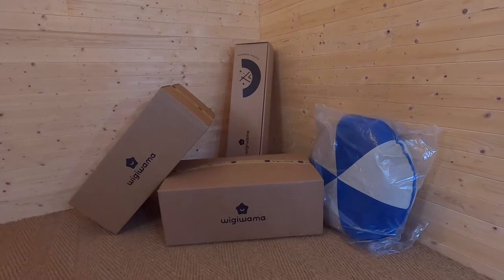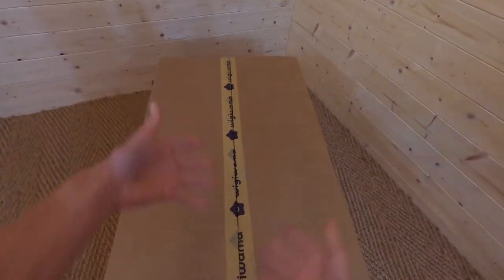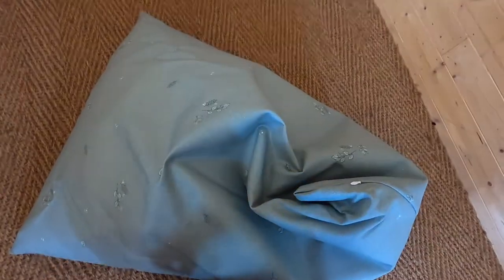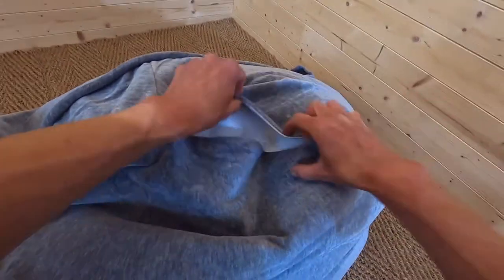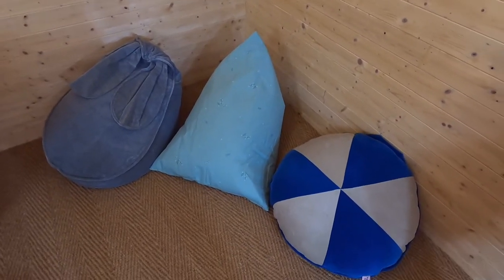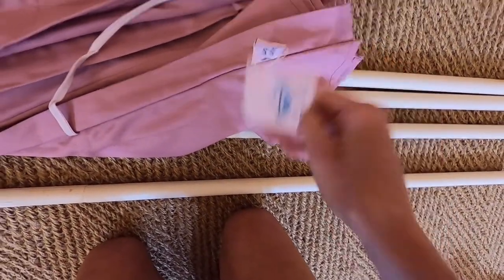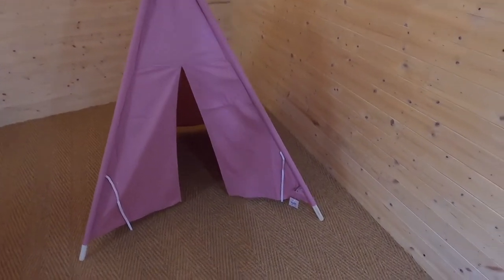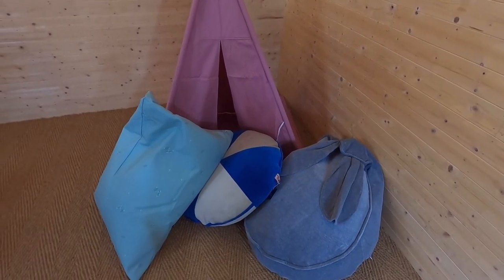Wigiwama Bean Bag vs Teepee Set | BuggyBaby Reviews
Wigiwama Bean Bag vs Teepee Set compares 3 beanbags and 1 teepee set from ethical baby brand Wigiwama. Watch as we unbox Velvet Cookie Beanbag, Classy Beanbag and the adorable Bunny Beanbag then build the Blush Pink Teepee set step by step. We help you choose the perfect place for you and your toddler to read, cuddle and relax. All products feature OEKO Tex standard 100 Cotton and are available in a range of muted tones to suit your baby and your style.

0:00 Wigiwama Velvet Cookie Beanbag
02:19 Wigiwama Classy Beanbag
05:00 Velvet Bunny Beanbag
08:26 Wigiwama Teepee Set